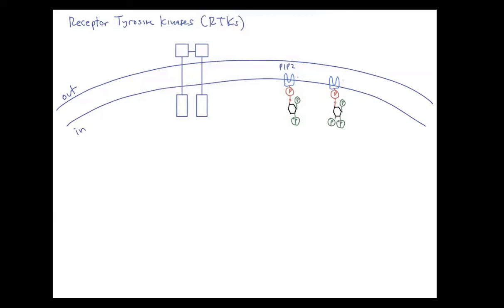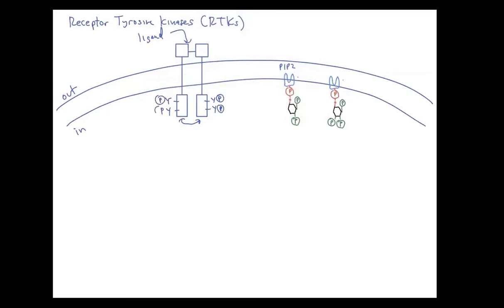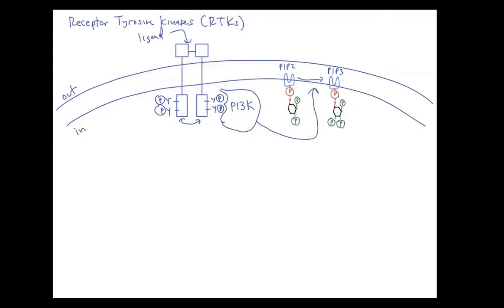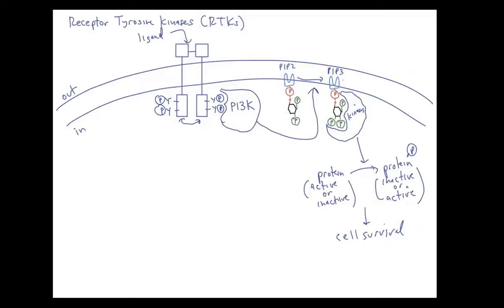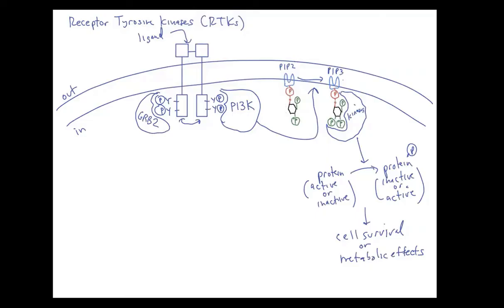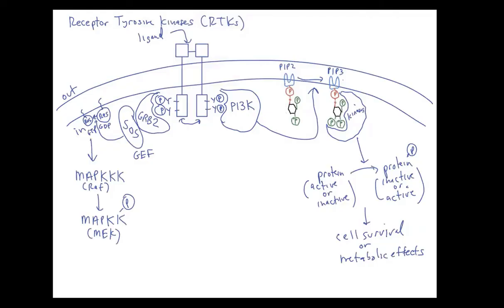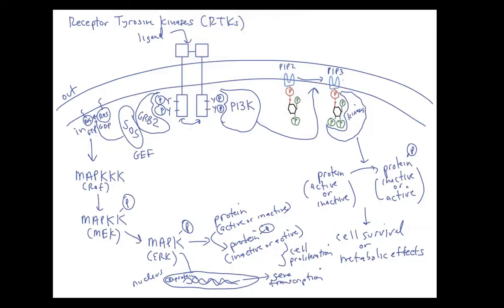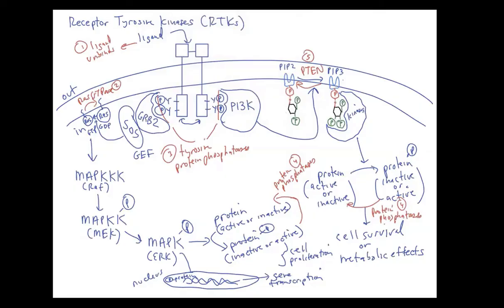Schneid Guide to Receptor Tyrosine Kinases